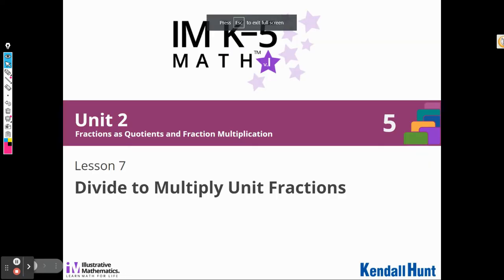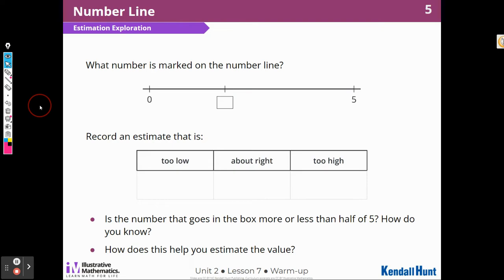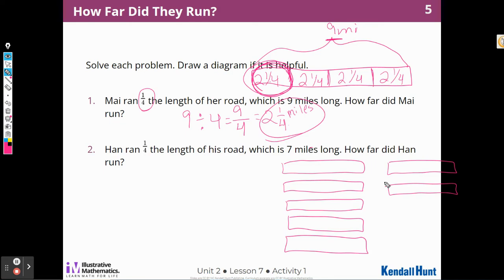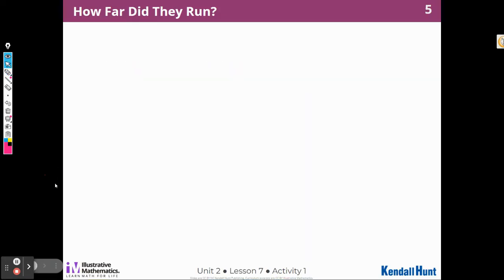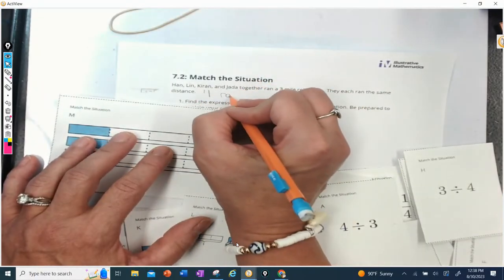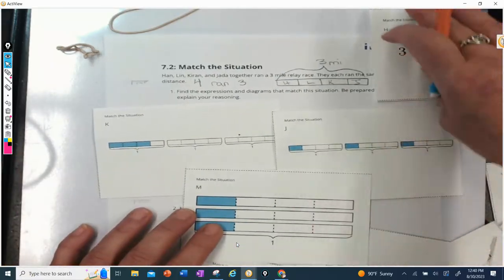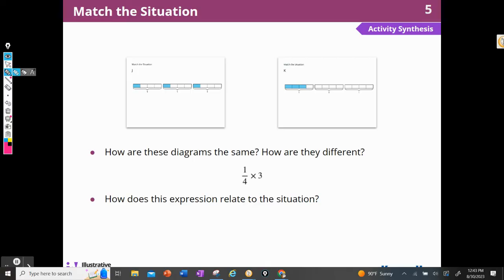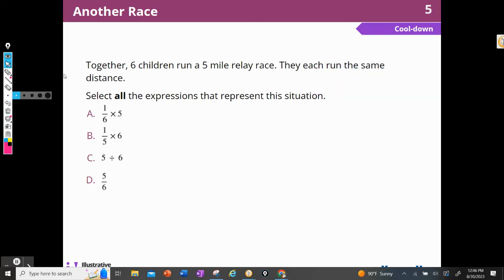Illustrative Math Grade 5 Unit 2 Lesson 7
Lesson 7 Divide to Multiply Unit Fractions